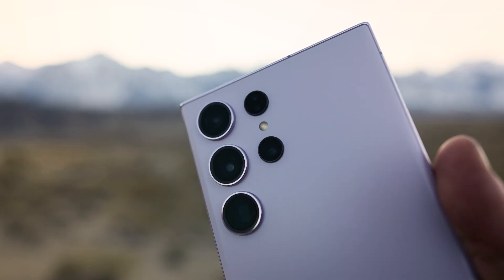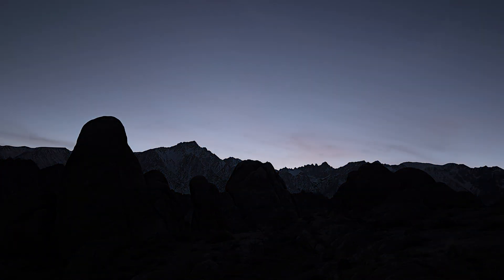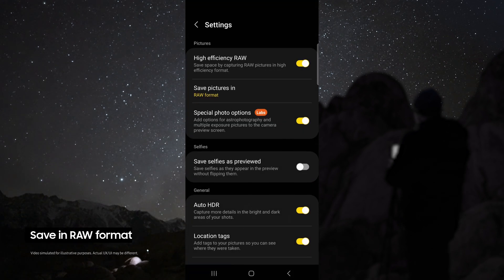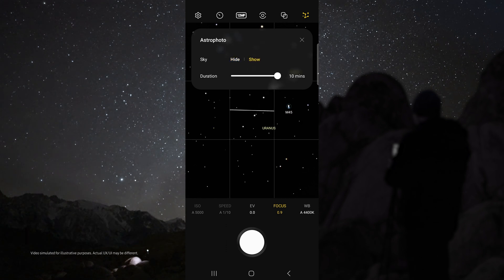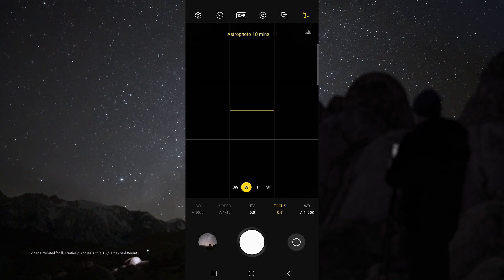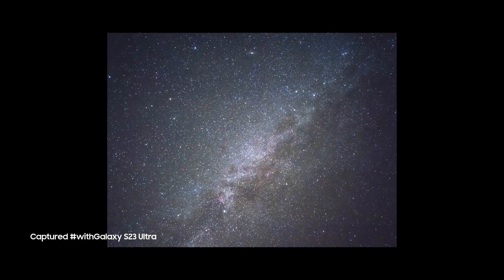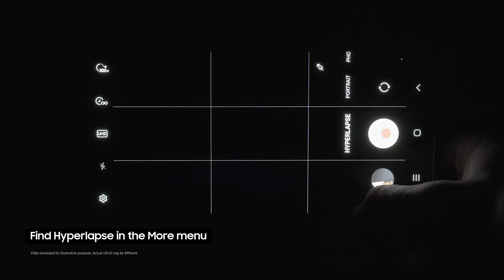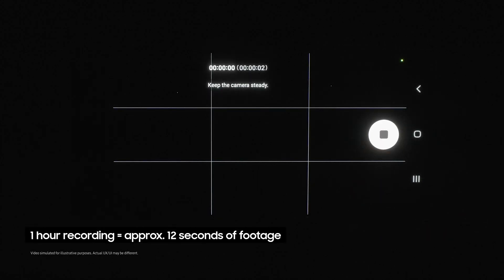Galaxy S23 Ultra: How to Capture the Night Sky | Samsung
Landscape photographer Michael Shainblum shows how to capture incredible night sky photos and star trail hyperlapse videos withGalaxy S23 Ultra.

00:17 Intro
00:30 Supplies and setup
00:43 Settings and composition
01:03 Astrophoto mode
01:33 Final still shots
01:43 Shooting a hyperlapse video of the stars
02:10 Final hyperlapse video